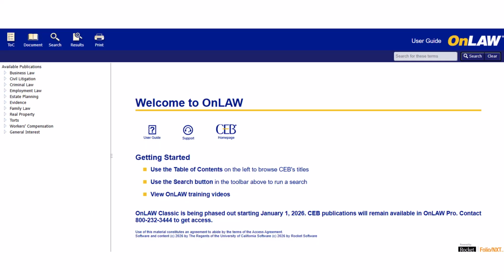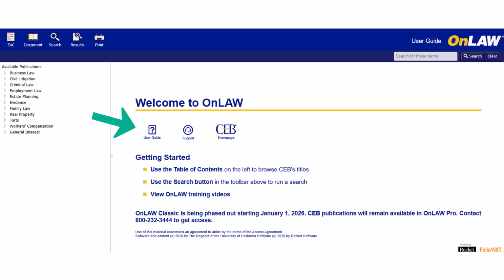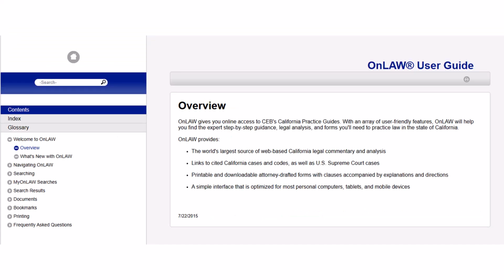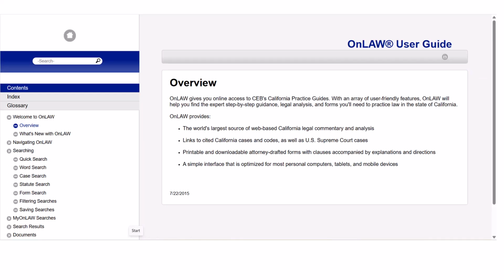Legal Research for Everyone M0501: Introduction to OnLaw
This video introduces researchers to the CEB OnLaw Database. View the rest of this video series on our